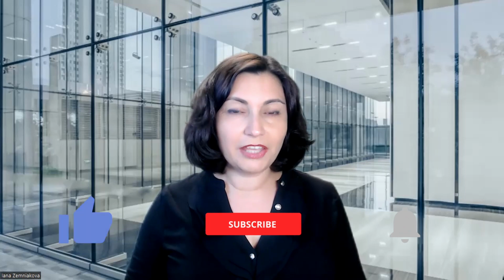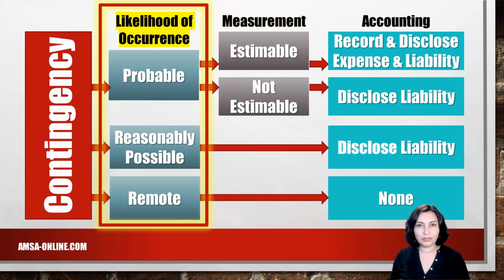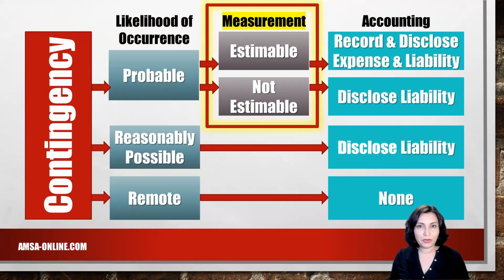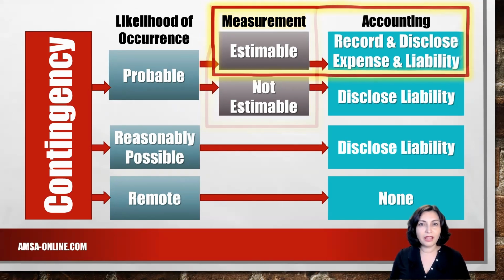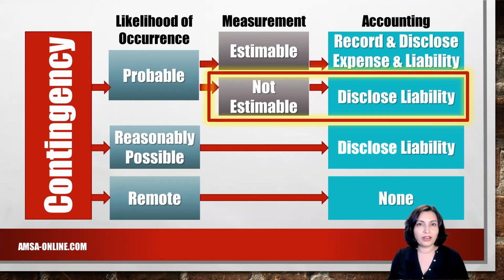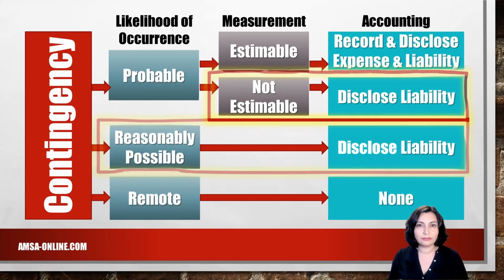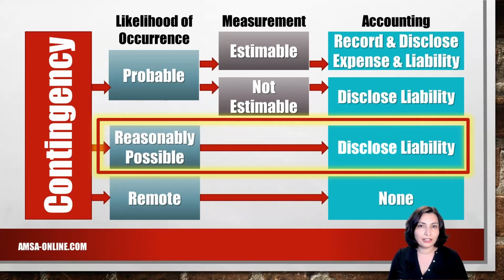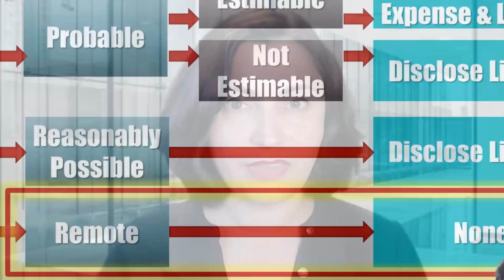Master Contingent Liabilities in Accounting in 5 Minutes!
Our topic today is contingent liabilities. We will look at the accounting treatment of contingent liabilities and how it depends on the likelihood of occurrence and its measurement. We will also look at several examples.

Timeline:
00:00 Introduction
00:27 Definition of Contingent Liabilities
00:38 Accounting for Contingent Liabilities Depends on Two Factors: Likelihood of Occurrence and Measurement
00:49 Likelihood of Occurrence: Probable, Reasonably Possible, and Remote
01:04 Measurement: Estimable or Not Estimable (for Probable Likelihood of Occurrence)
01:15 Probable & Estimable
01:29 Probable & Not Estimable
01:56 Reasonably Possible
02:08 Remote
02:17 Example 1
03:25 Example 2
04:44 Recommended Playlists and Videos